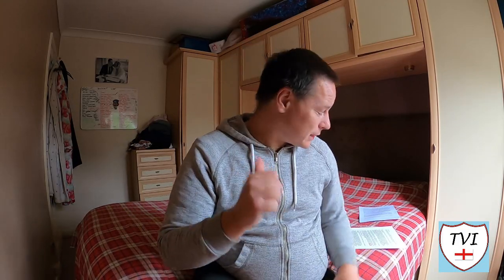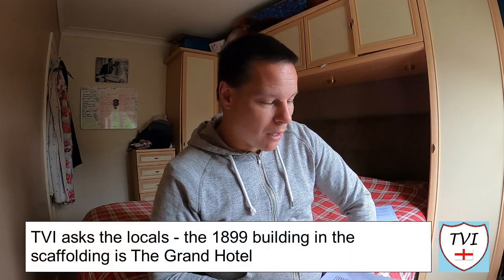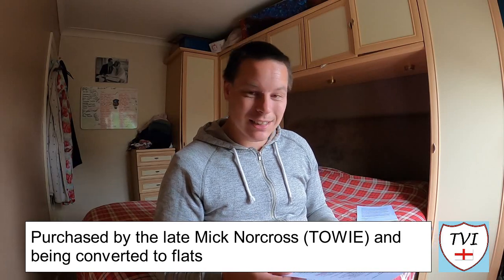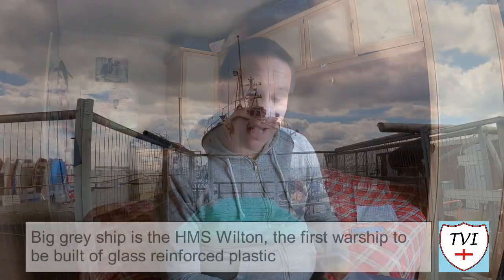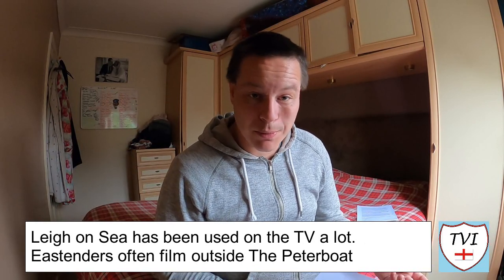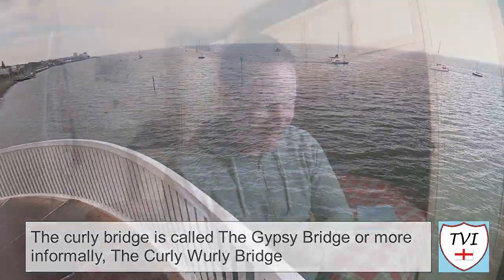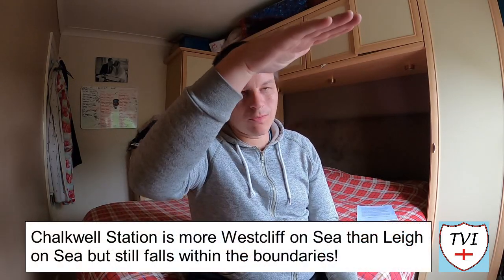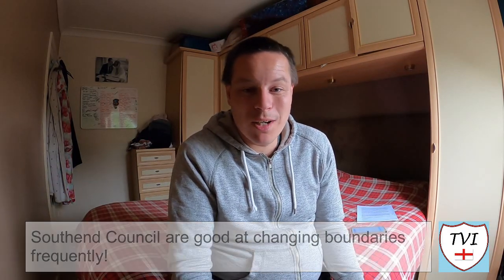SOUTHEND ON SEA ROUND-UP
Hello SOUTHEND ON SEA people!

It's been a while I know, but finally the SOUTHEND ON SEA ROUND-UP video is here!

Using information that's been sent to me by all you lovely people out there, this is the video that catches all those comments and anecdotes and whatever else you wanted me to talk about, that I either missed or got wrong in Leigh on Sea, the only parish of SOUTHEND ON SEA!

I detail anything and everything you guys wanted me to! I love putting your areas on display and I've enjoyed receiving all your lovely comments!

Cheers all, enjoy the round up and I'll see you down the road.

Andy
AKA The Village Idiot